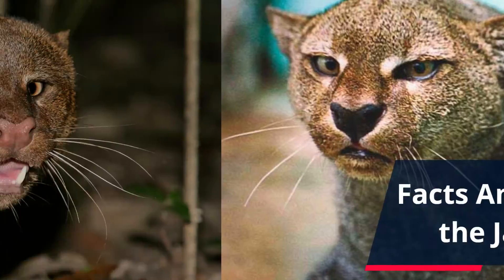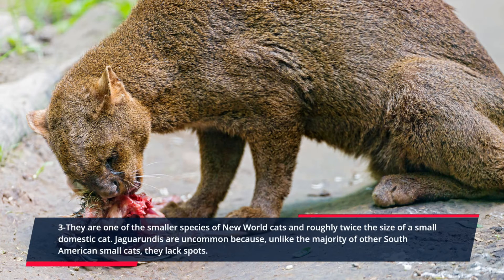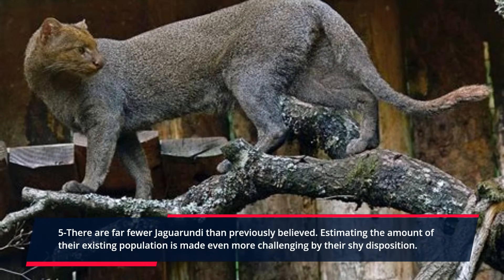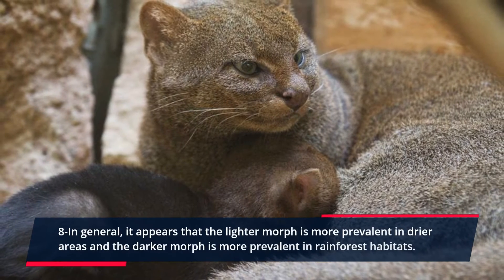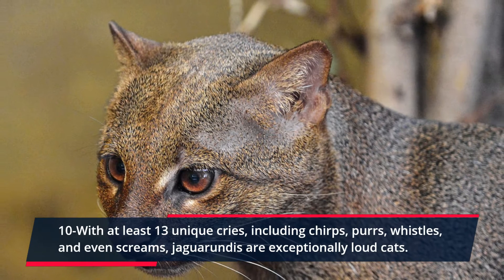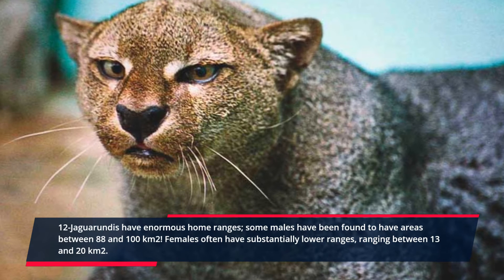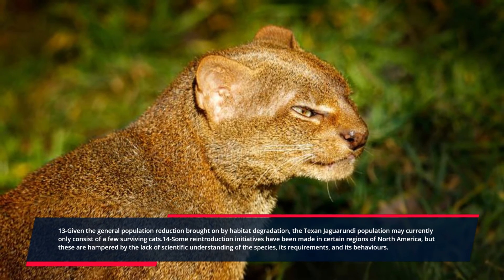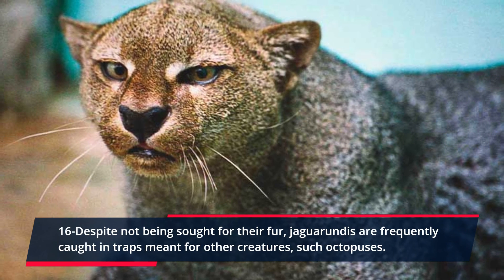Facts Amazing About the Jaguarundi